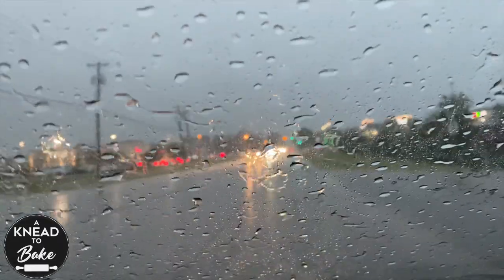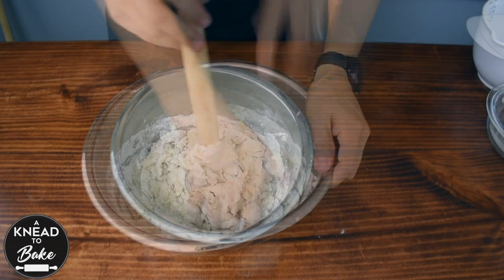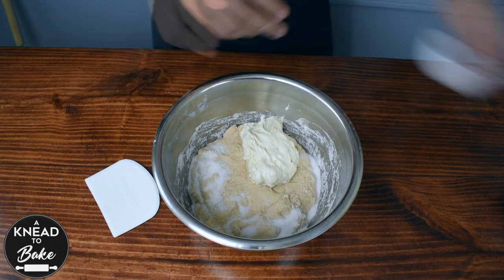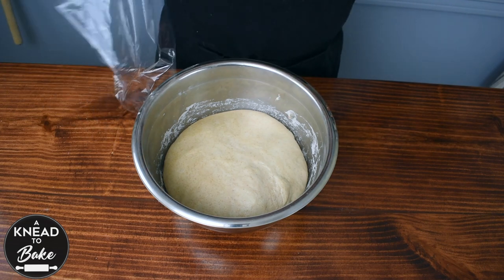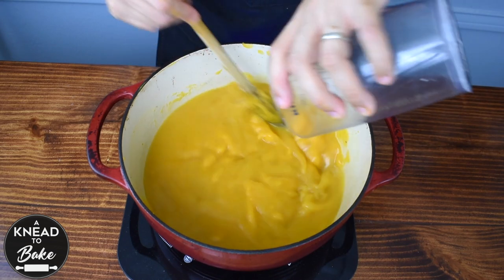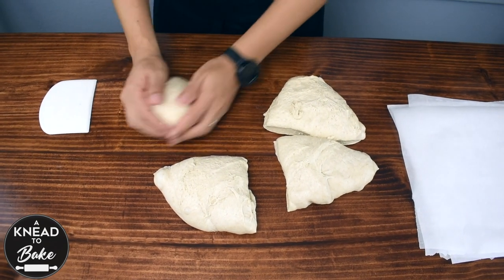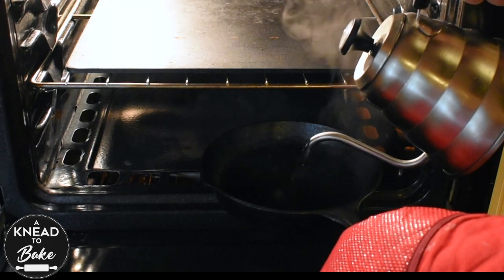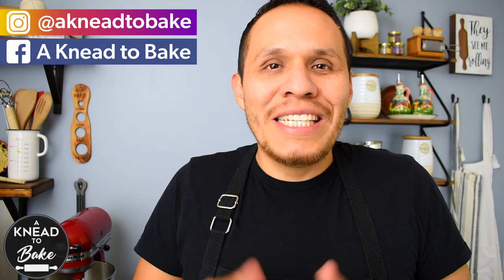Sourdough Bread Bowls with Butternut Squash Soup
How to make Sourdough Bread Bowl with Butternut Squash SoupI A Knead to Bake

Ingredients
800 grams (6  ⅜ cups) Bread Flour
200 grams (¾ cups) Sourdough Starter
200 grams (1  ⅓ cups) Whole Wheat Flour
650 grams (2  ¾  cups) Water
20 grams (1 tbsp) Sea Salt